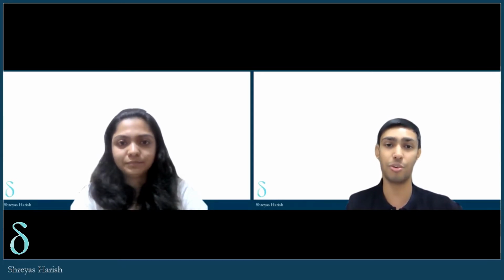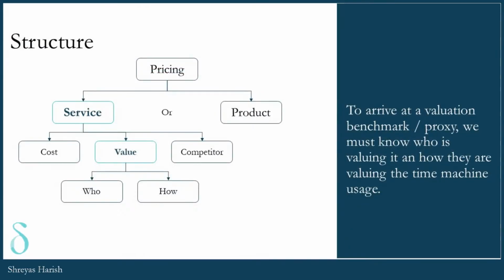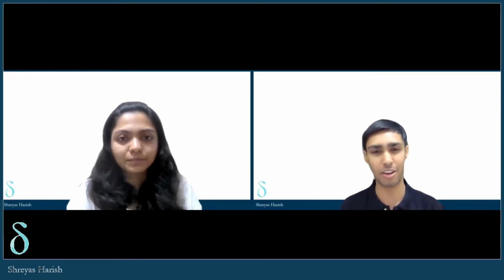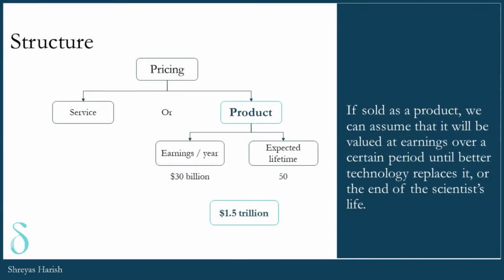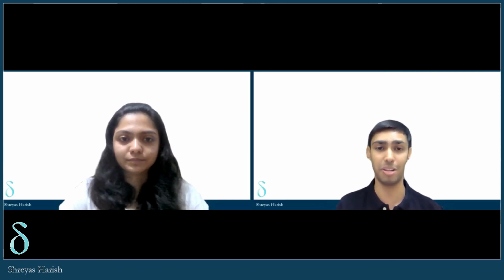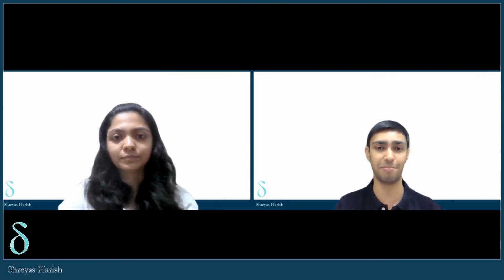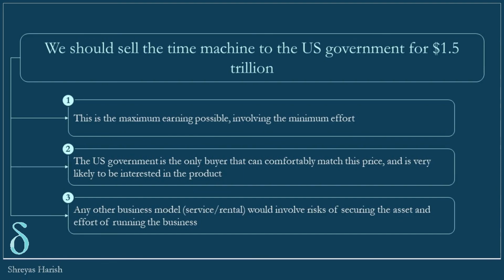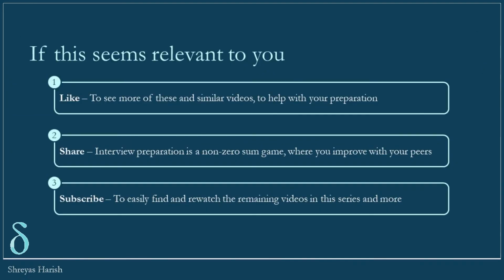Solving Pricing Cases | Strategy Consulting Preparation (10/15)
In this video I solve a pricing case. This video covers the key elements involved in solving any pricing case as a part of strategy consulting case interviews.

Detailed Notes
A more comprehensive set of notes covering the same topics and more are available (for free) in the OneNote notebook below:

About Me
I am an alumnus of IIT-Madras, with a B.Tech & M.Tech in Computer Science & Engineering.
I have worked with Reckitt Benckiser for 2 years, in the sales & marketing vertical, specialising in national sales strategy & automation.
At the time of creation of this video:
I am pursuing my MBA at IIM-Ahmedabad.
I have completed an internship with, and will be returning to work full time with McKinsey & Company.

None of the institutes that I have been or am currently engaged with are involved in the creation or production of this content. This video is solely a personal project of mine, aimed at helping students in their preparation for strategy consulting case interviews.